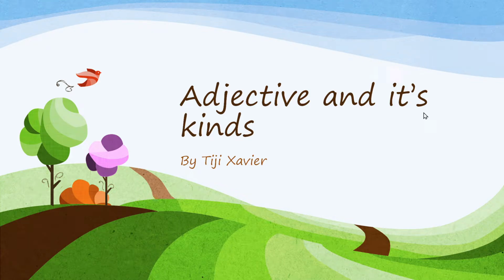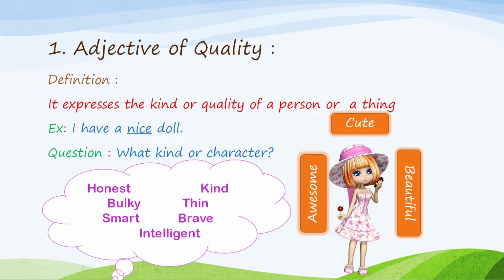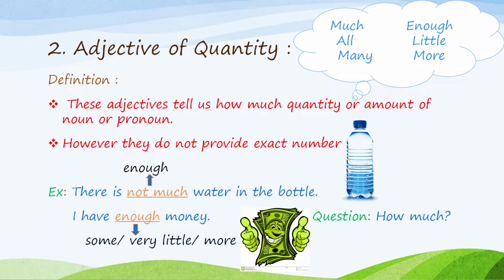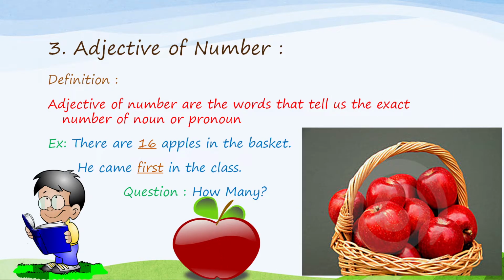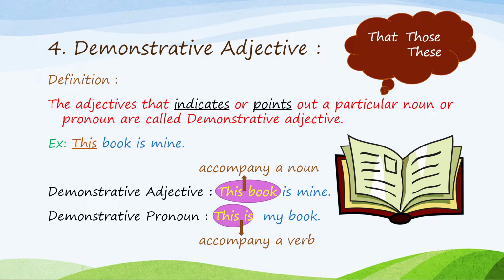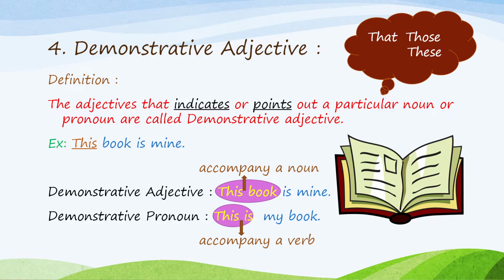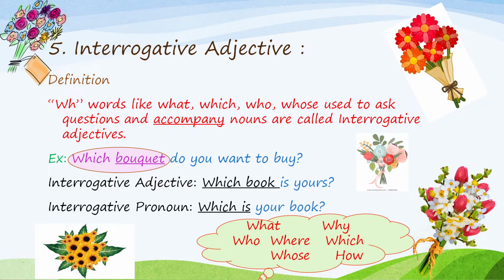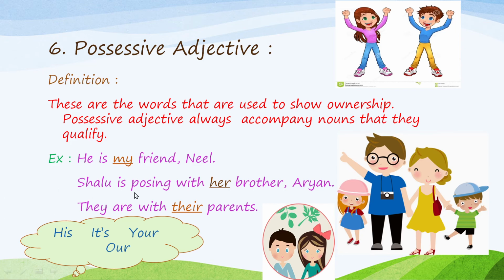Adjective and It's Kinds